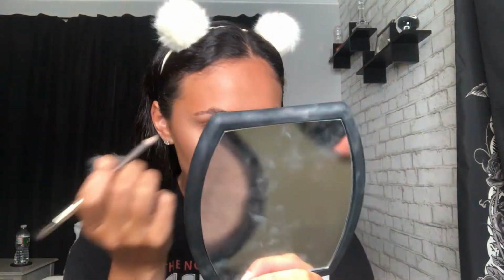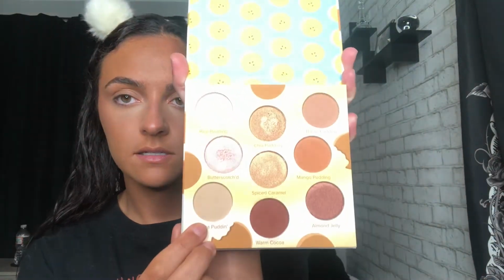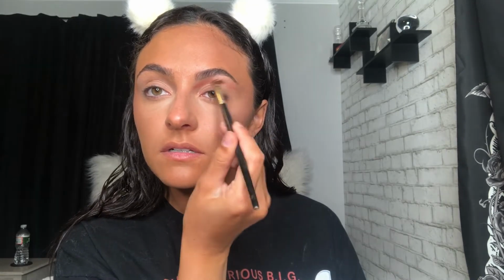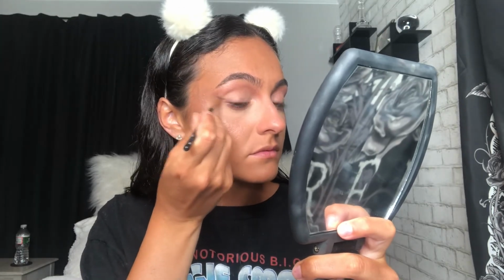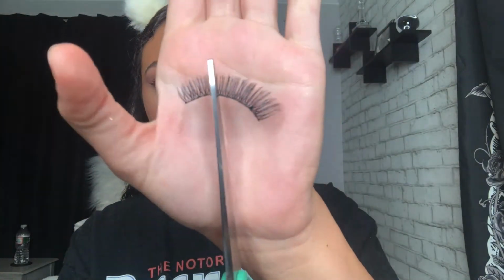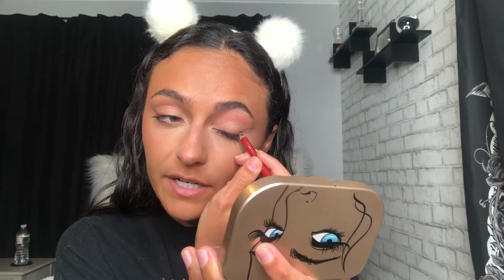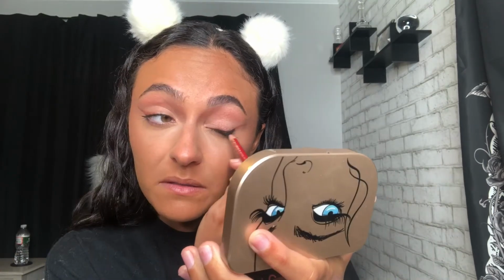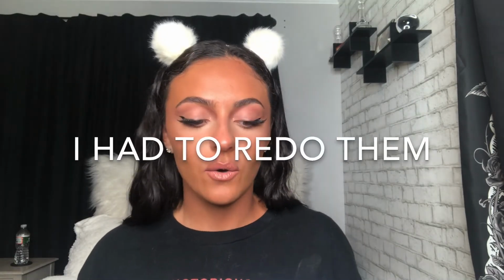L'Oréal Infallible Fresh Wear 24HR Foundation Review / Easy Natural Makeup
I really loved this foundation I just wish it had a green undertone😕 It’s so hard to shade match in a store, swatches are super necessary and also Walgreens had slim pickings today! I will definitely purchase the right shade in the future. Also I love this eyelash trick it really helps pull the eye up highly recommend trying it out. This is NATURAL MAKEUP for me, so obviously if you like it even more natural a “no makeup” makeup look video will be coming your way so stay tuned, but for now you can just tweak this look into your own.

Baking Powder

Eyebrow Pencil

Blush: discontinued

Lip Stick

Lip Gloss

Eyelash Glue